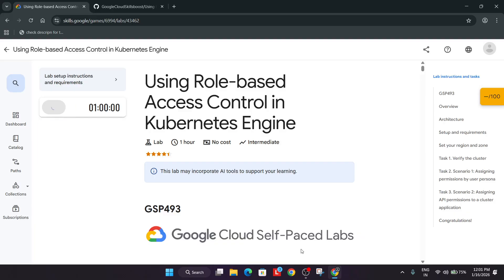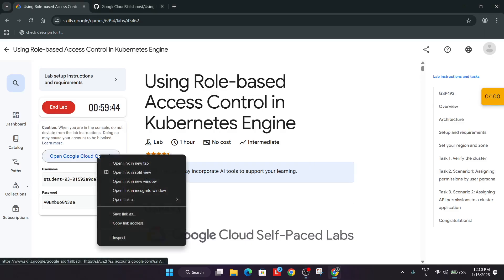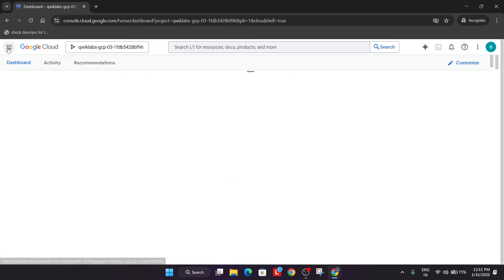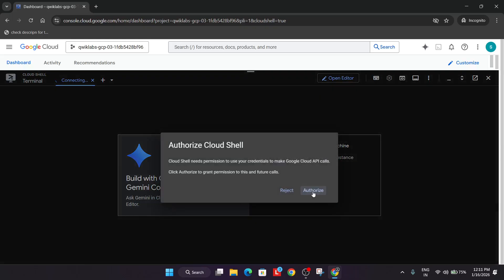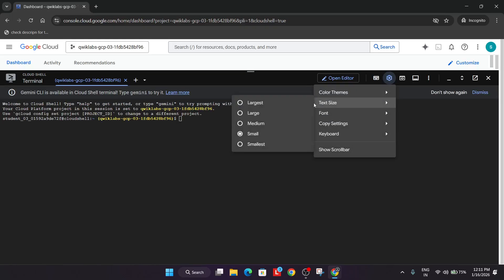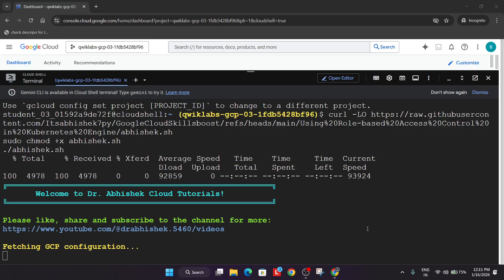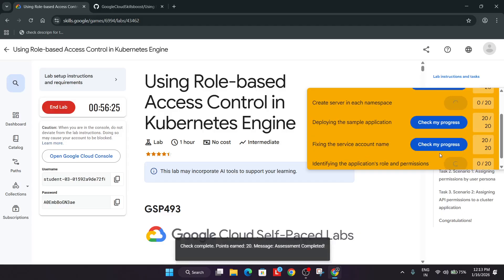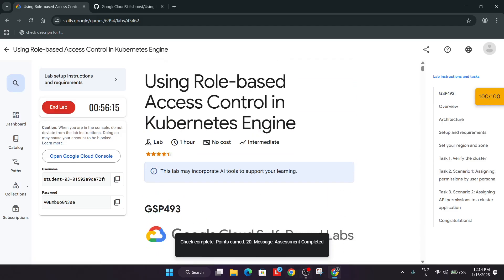Using Role-based Access Control in Kubernetes Engine | JAN 2026 | GSP493 QUICK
🔍 Common Queries
qwiklabs
arcade facilitator